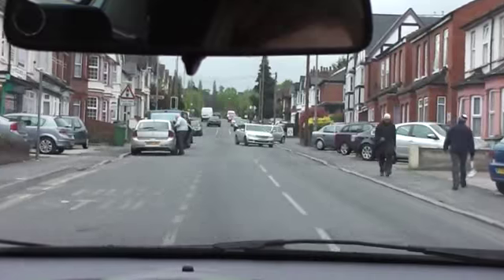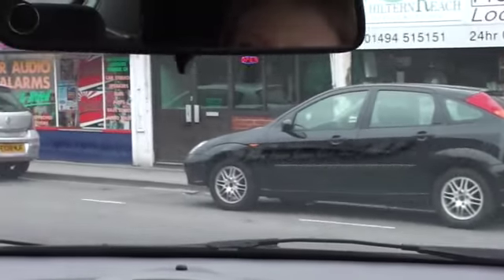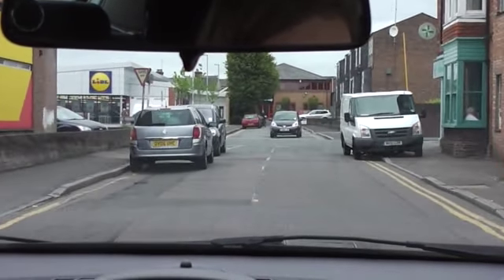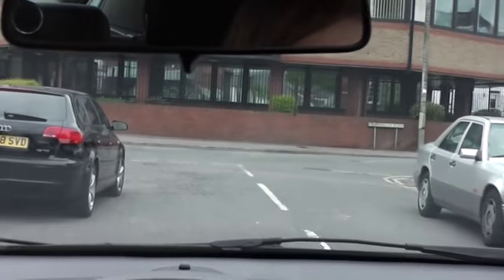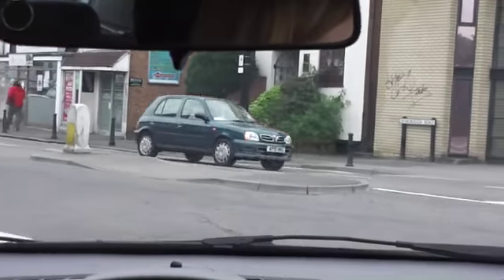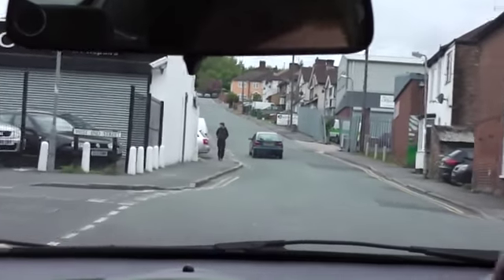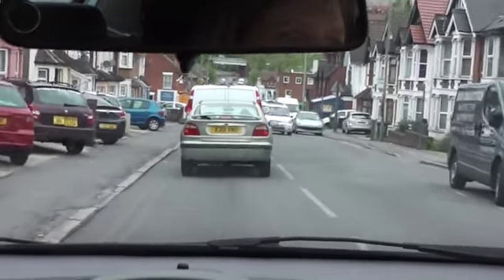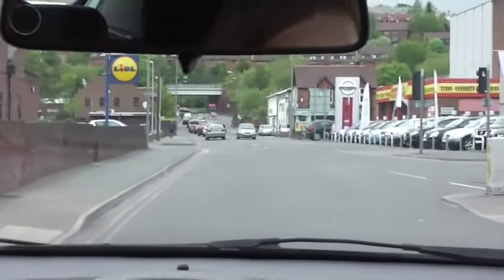Driving Lessons High Wycombe with Rookie Driver School of Motoring. now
A typical driving lesson looking at roundabouts and general roads in High Wycombe With Rookie Driver School of Motoring.